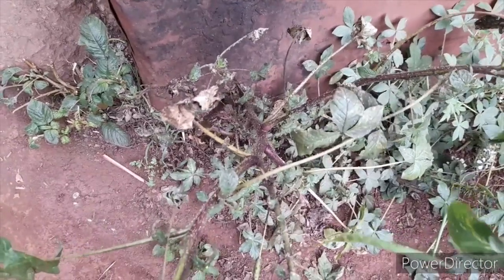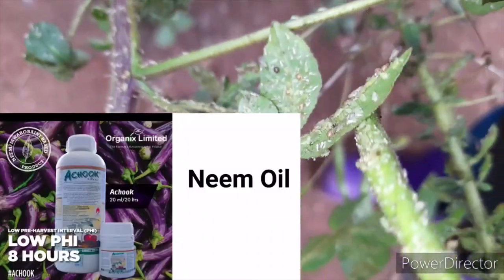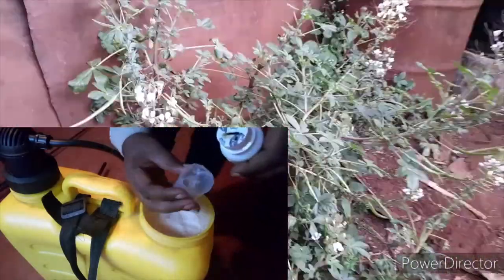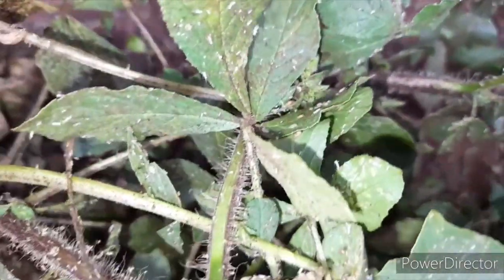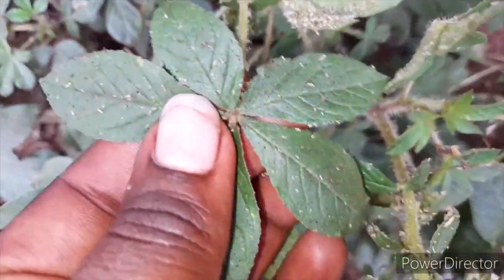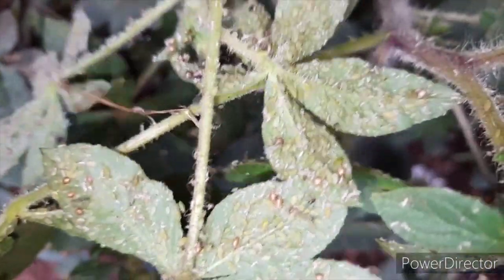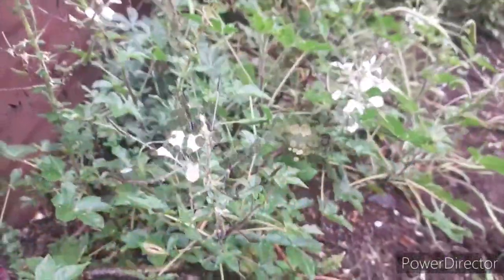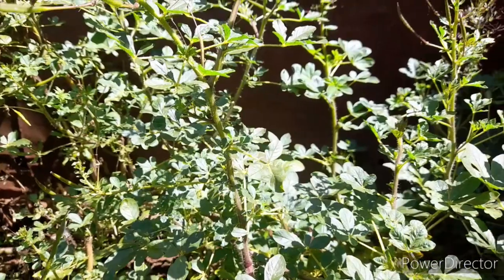Neem Oil On Plant Using Neem Oil to Control Aphids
Aphids n plants and how to get rid of them?
Get rid of aphids by applying neem oil. Neem oil on plants is highly effective to kill aphids organically. Get rid of aphids on your vegetables to increase productivity and the life of the crop. neem oil for pest control in gardening Is the best pesticide you can use. Neem oil preparation at home is very easy but you can also buy manufactured one from the stores. Get rid of the pests easily in less than two months if your kitchen garden is highly infested with aphids. neem oil for plants